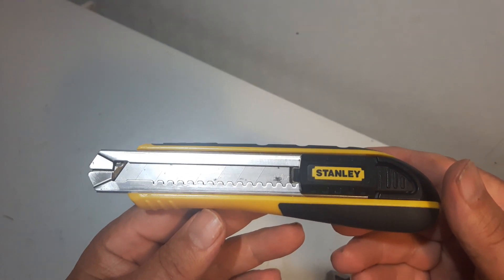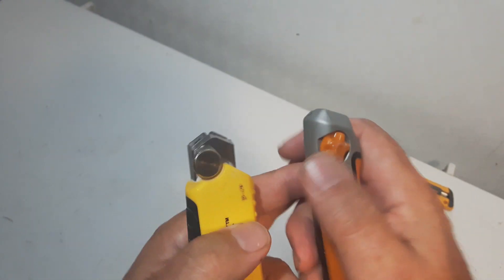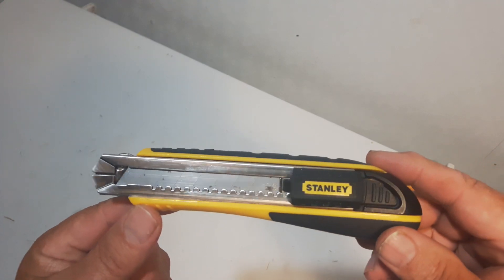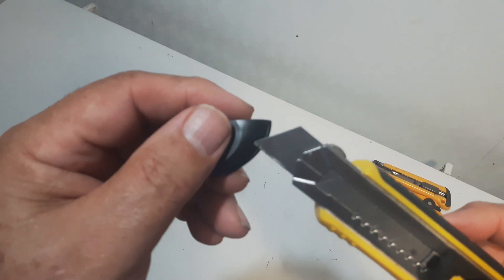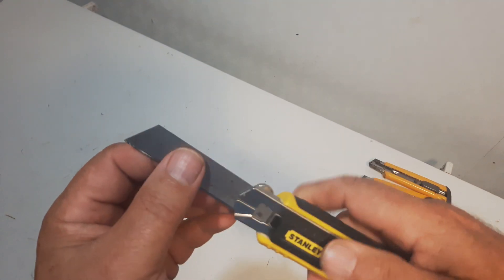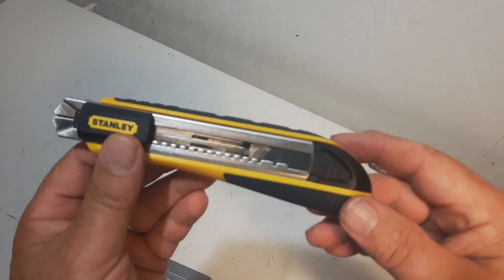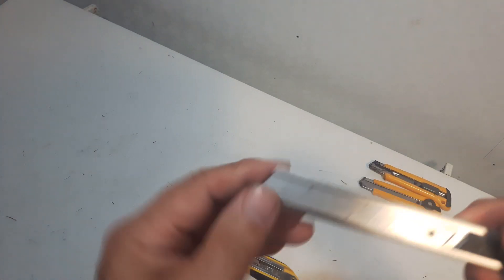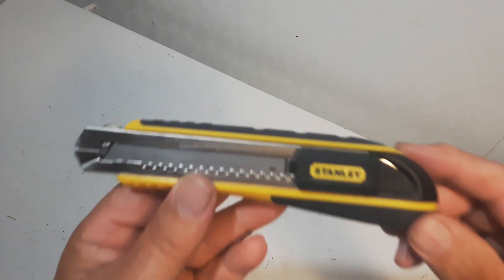How to Change blades on a Stanley FatMax 10-481